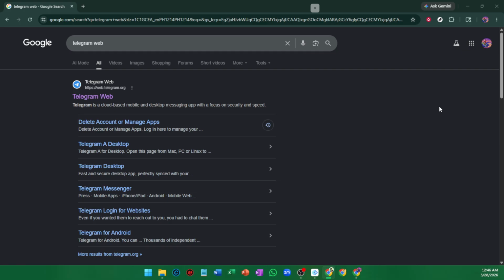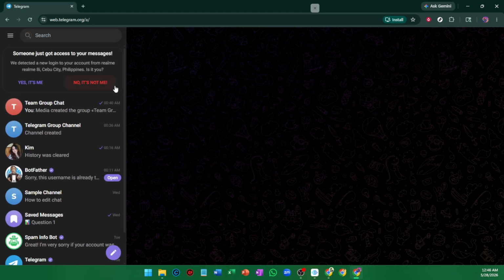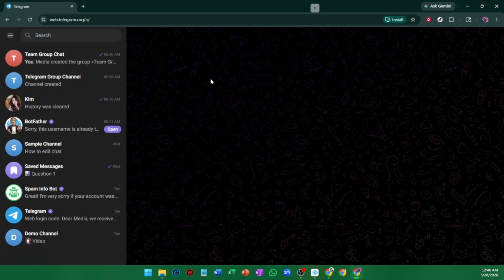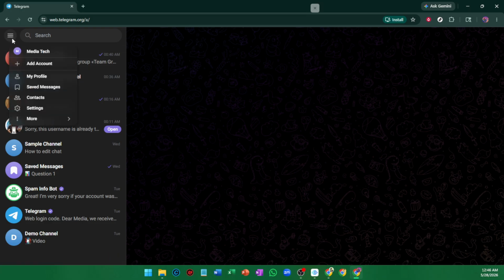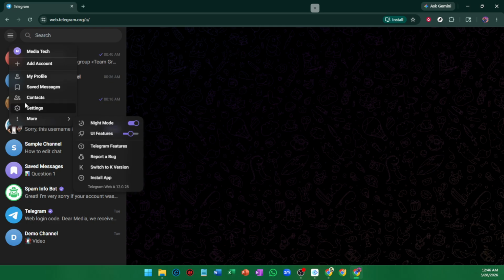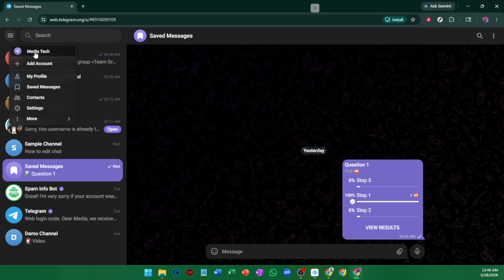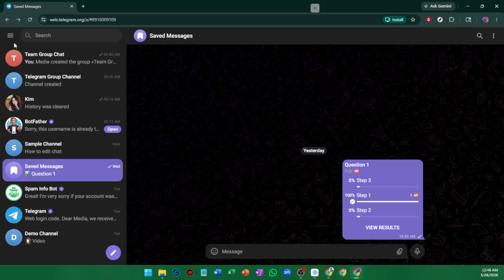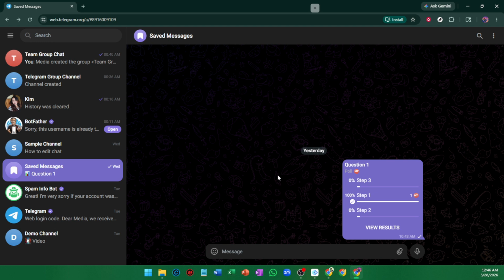How to Use Telegram on Desktop [2026 Guide]